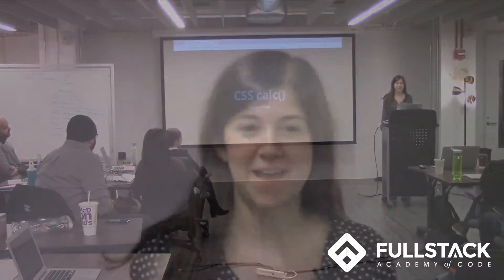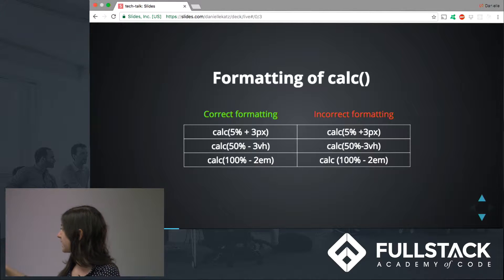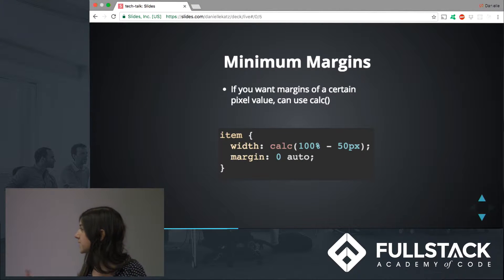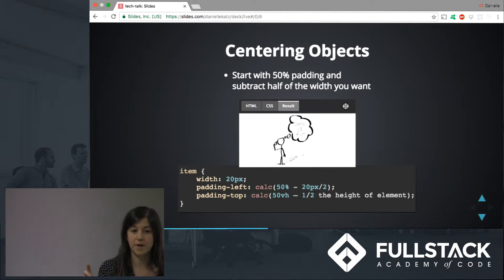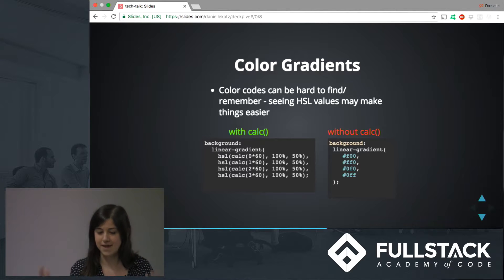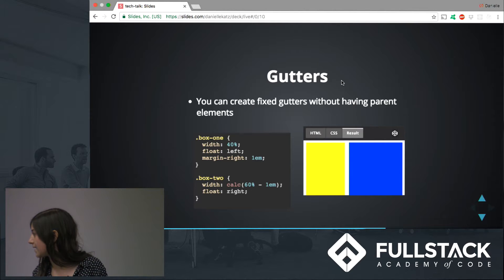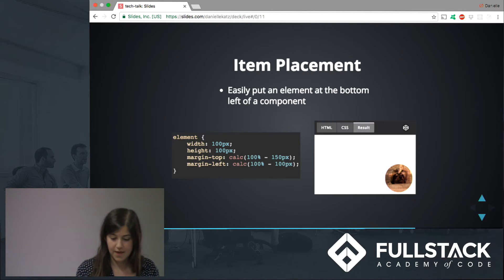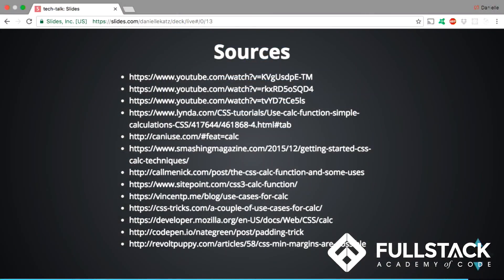CSS Calc Function Tutorial - Learn How to Use the Calc Function in CSS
The CSS Calc Function allows you to use mathematical expressions with addition (+), subtraction (-), multiplication (*), and division (/) as component values. In this tutorial, we give an overview of the CSS Calc Function and show examples of ways the calc function can be used to make difficult CSS tasks a lot easier.

Watch this video to learn:

- What is the CSS Calc Function
- How is the CSS Calc Function formatted
- Which browsers support the CSS Calc Function